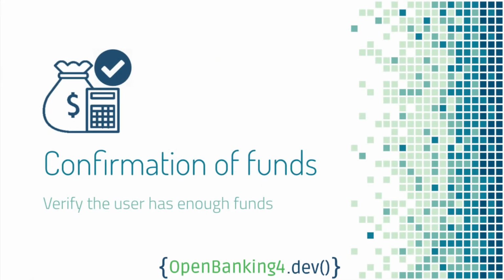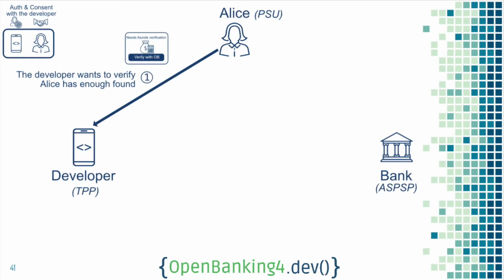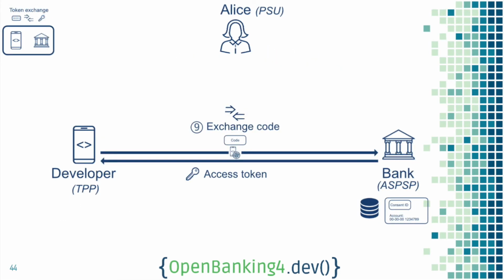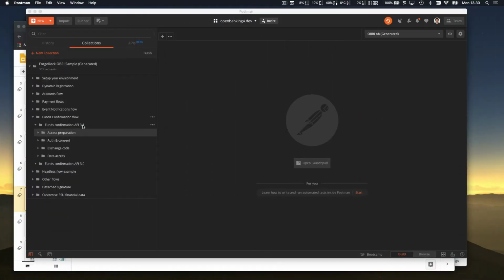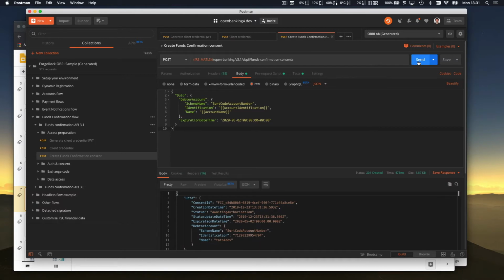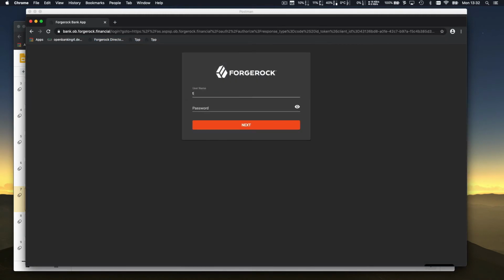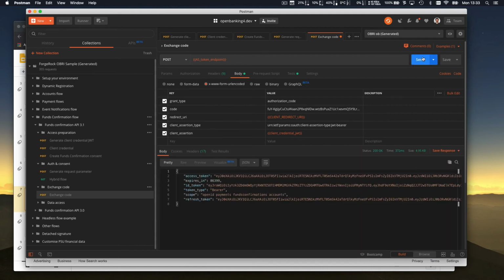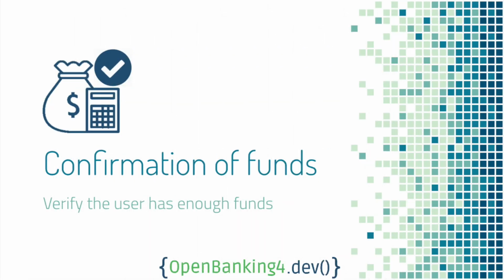Open Banking UK tutorial - 08 confirmation of funds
The confirmation of funds allows you to verify is a user has enough fund in his account.
To use that endpoint, you need CBPII accreditation which is easier to get than AISP or PISP
An example of use-case could be an immigration process that wants to verify you got enough money before issuing the user a visa.